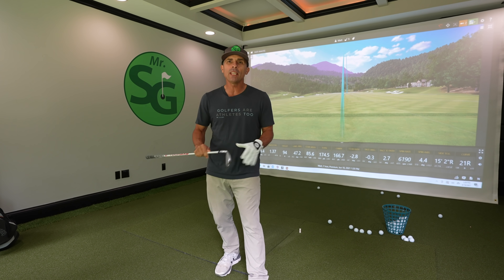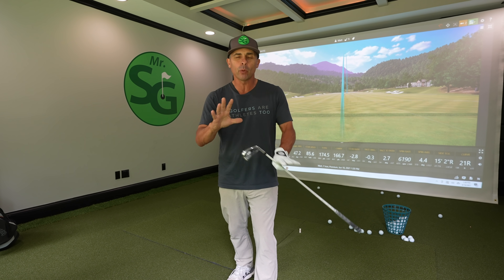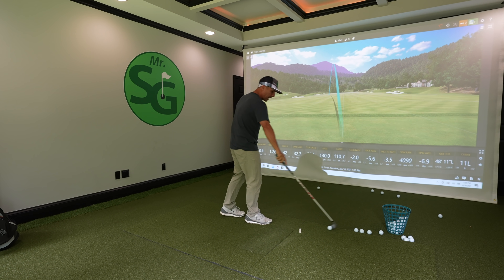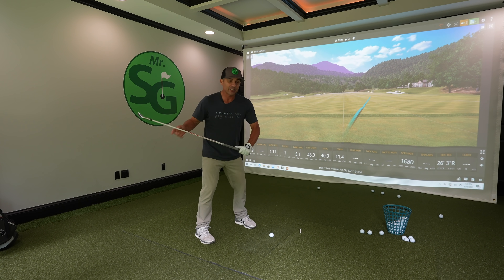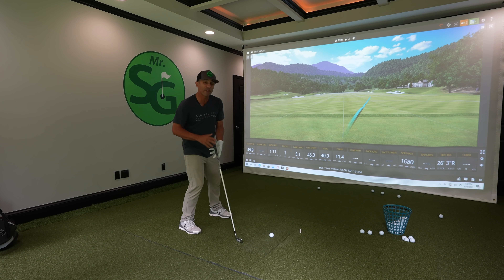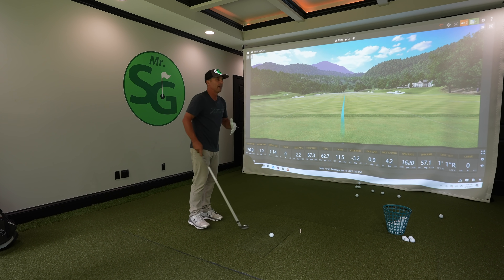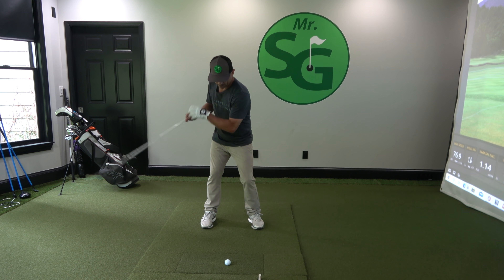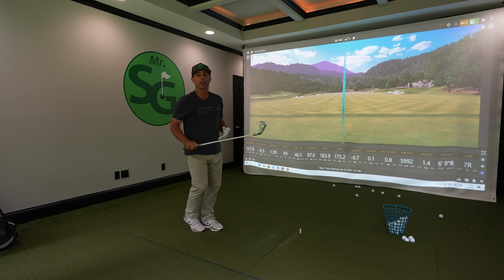The Best Golf Drill to STOP Hitting Behind the Ball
Want to stop hitting behind the ball? With this one simple drill, you can stop hitting fat shots and start getting more distance and more greens in regulation.

Code: MrShortGame

60 Wedge Vokey SM8 Bounce 8 Degree M Grind
54 Wedge Vokey SM8 Bounce 12 Degree D Grind
50 Wedge Vokey SM8 Bounce 8 Degree F Grind
46 Wedge Vokey SM8 Bounce 10 Degree F Grind
Callaway Apex Pro 4 - 9 Iron
Putter - Direct Force L.A.B - Labgolf.com